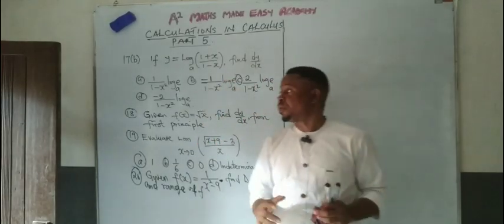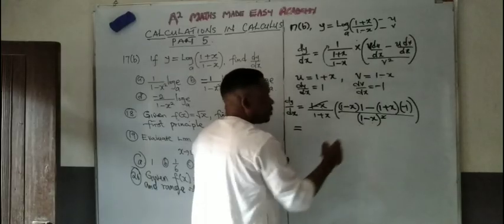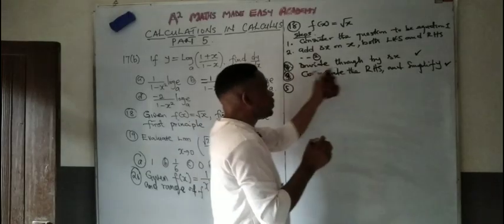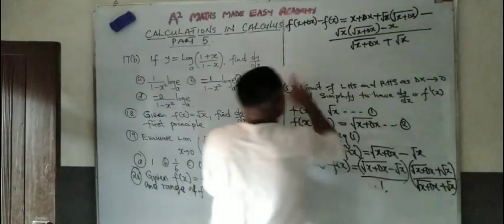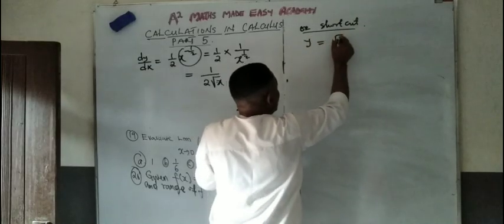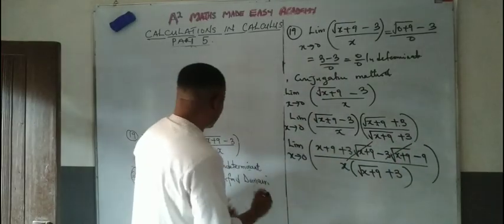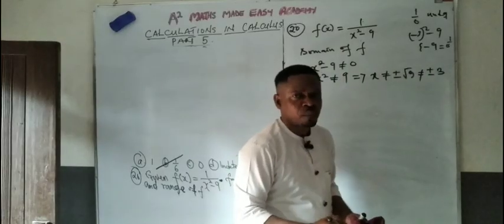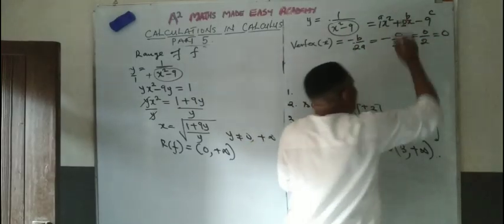Part 5, 1-100 questions on Calculations in Calculus Simplified maths calculus#edu